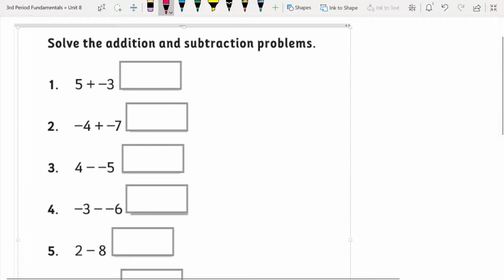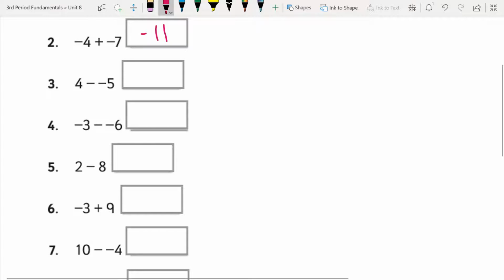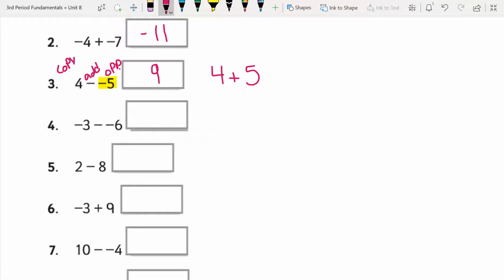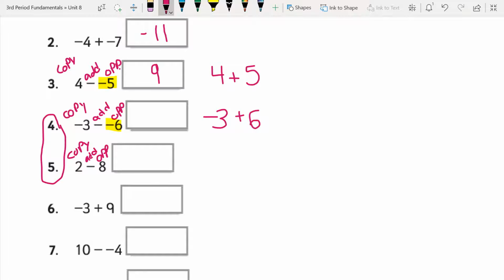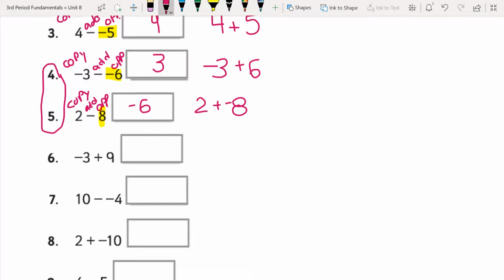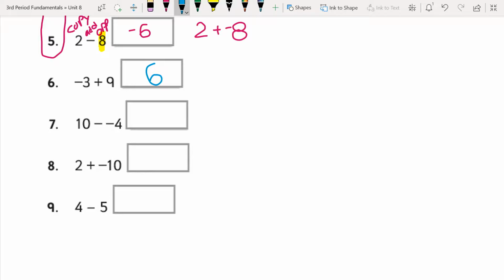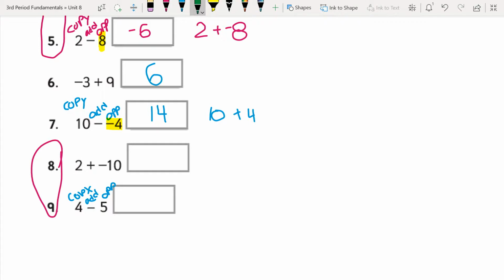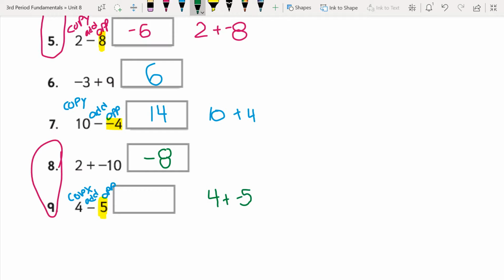Fund Quick Review of AddingSub Neg Integers